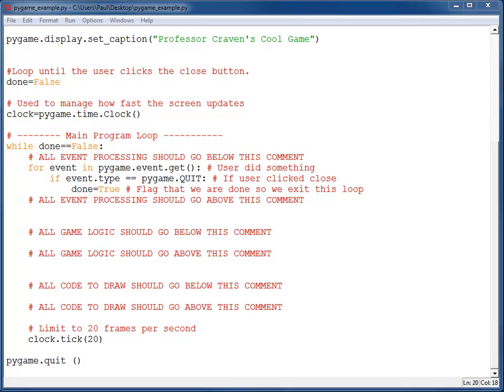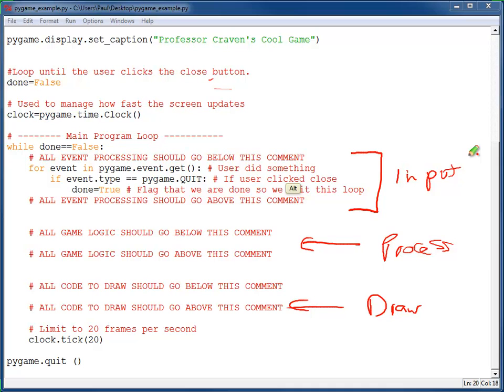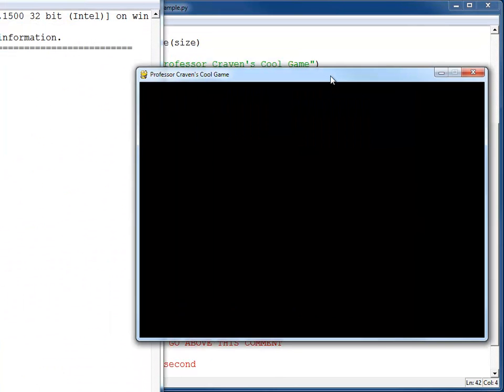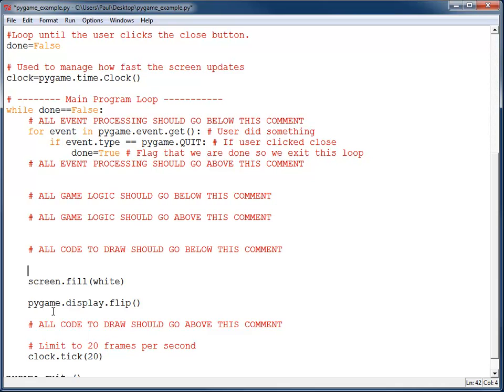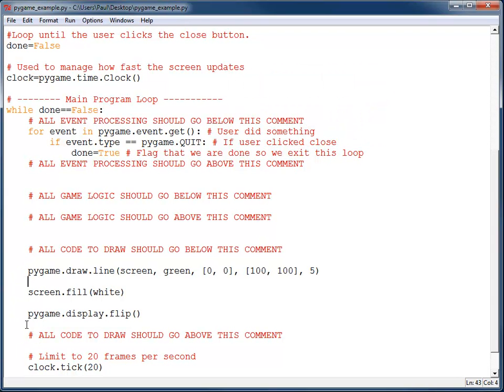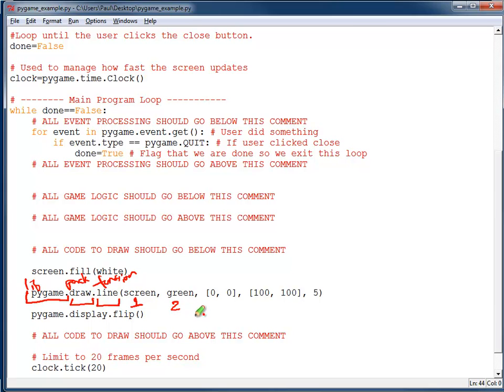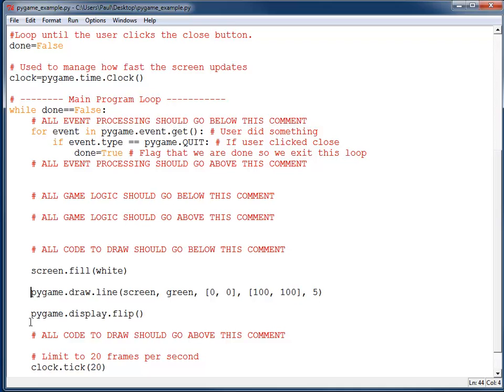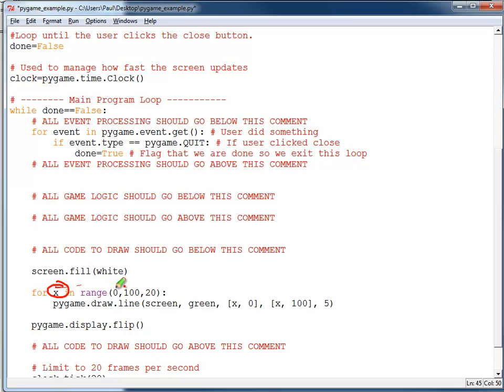Chapter 5: Drawing Lines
How to clear the screen and draw lines using Python and Pygame.